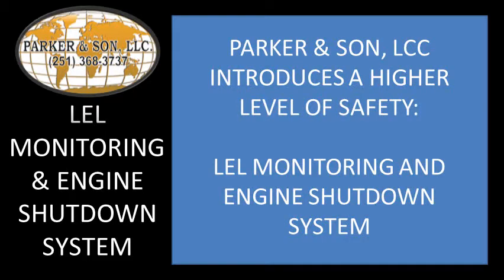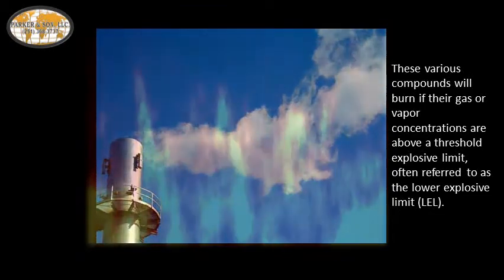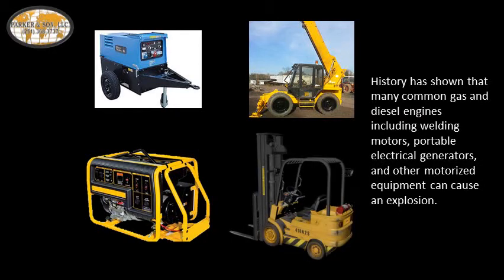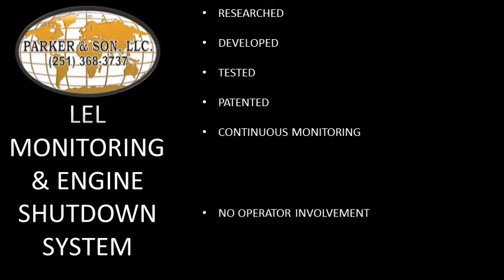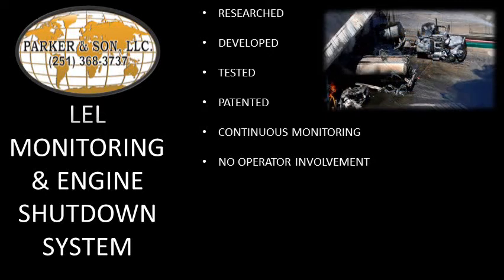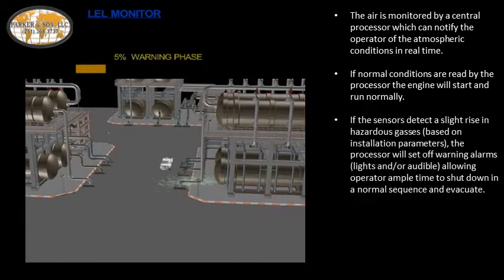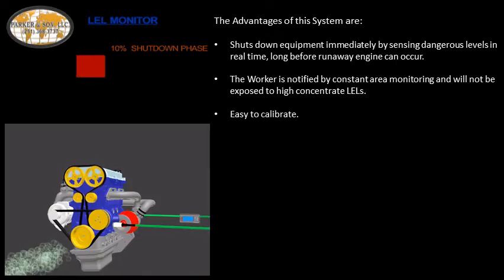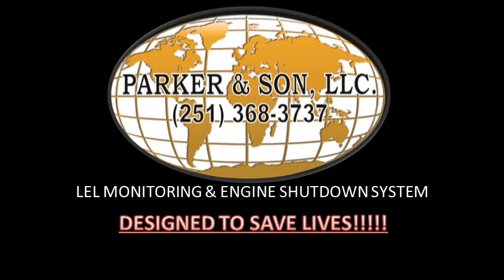LEL MONITORING & ENGINE SHUTDOWN SYSTEM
Parker & Son LLC is proud to introduce a higher level of safety with our new invention that offers continuous monitoring of LEL on engines and will automatically shutdown the engine in a LEL environment. contact for a demonstration.